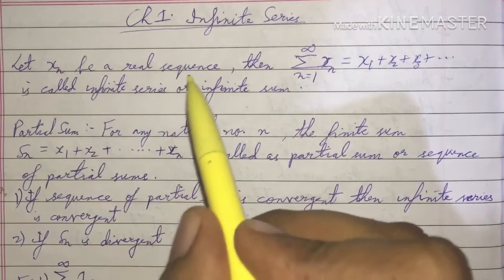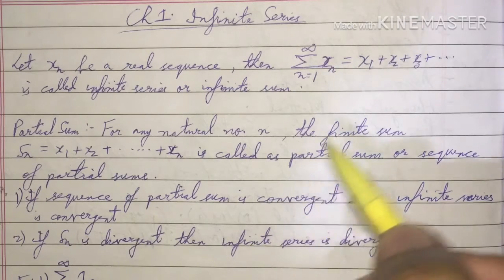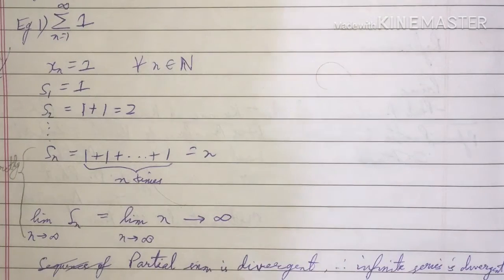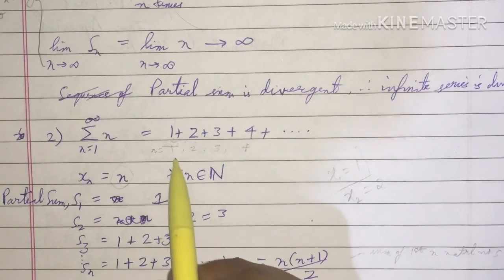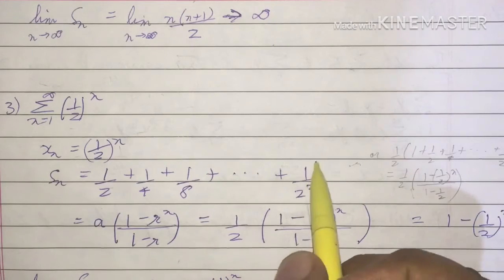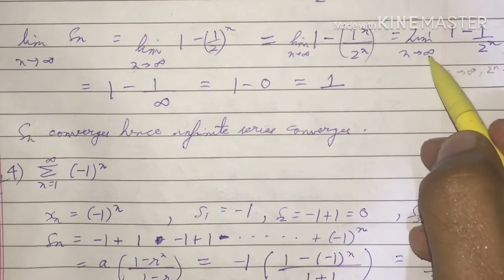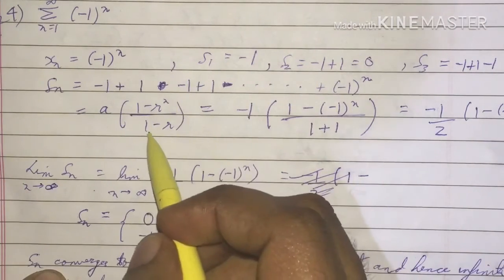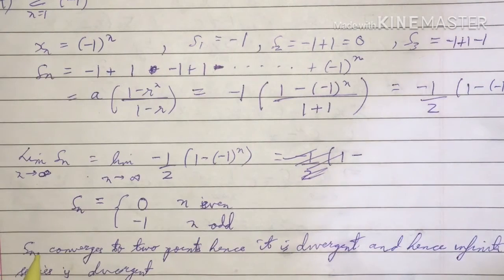Lesson 301 - Introduction to Infinite Series